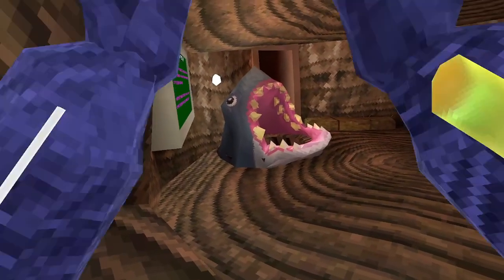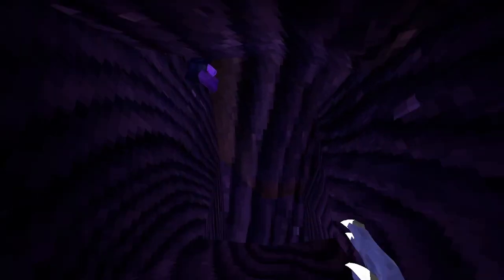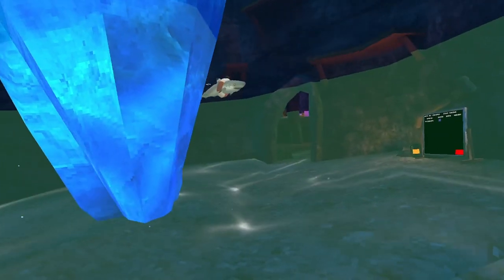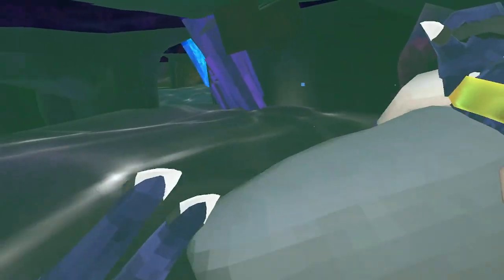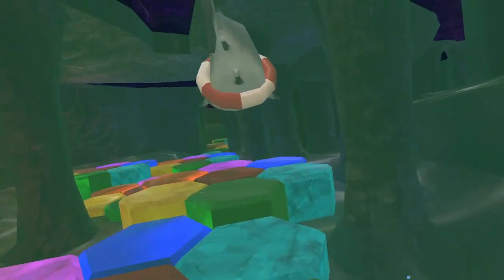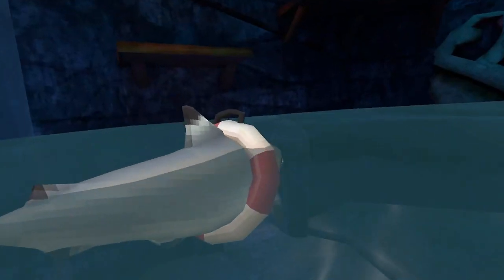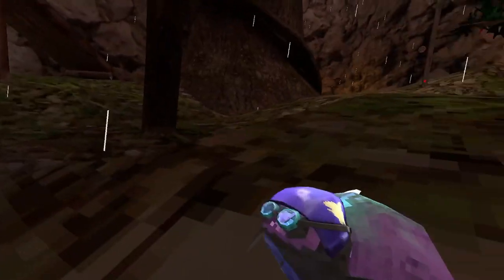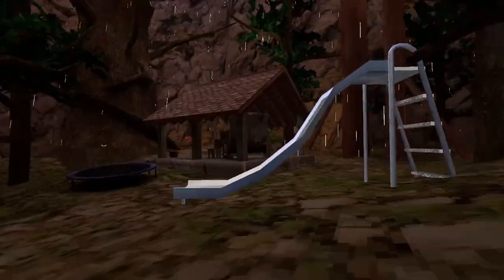Gorilla tag has a SHARK.....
In todays video i saw the new gorilla tag update
sorry have to copy it youtube is not letting me have it clickable